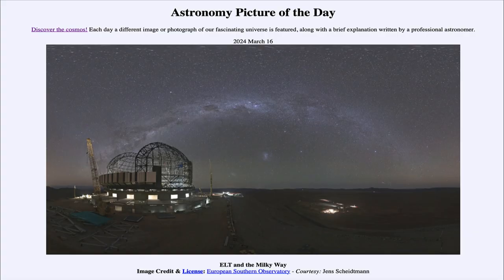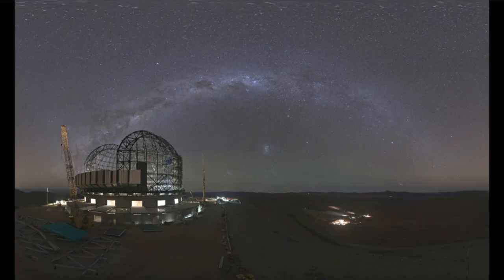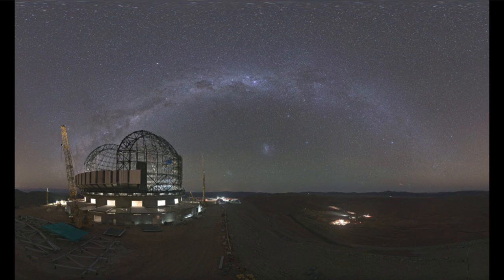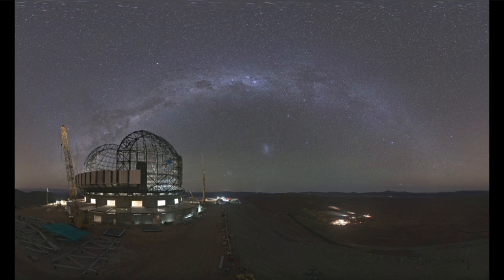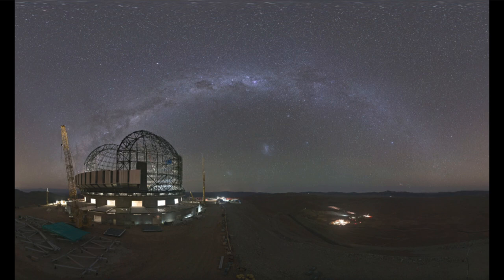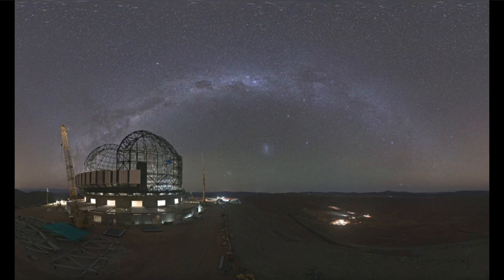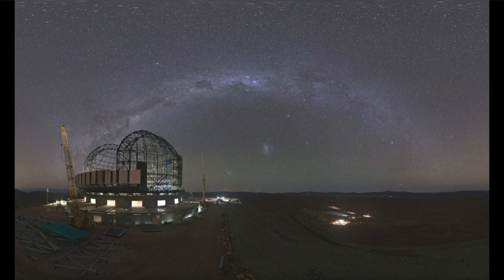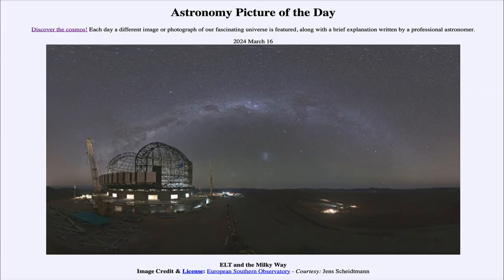2024 March 16 - ELT and the Milky Way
In today's image, we see the ongoing construction of the ELT - Extremely Large Telescope. This is expected to be completed later this decade and will be a 40-meter telescope. In the sky above, we see our Milky Way Galaxy as well as two satellite galaxies known as the Magellanic Clouds.